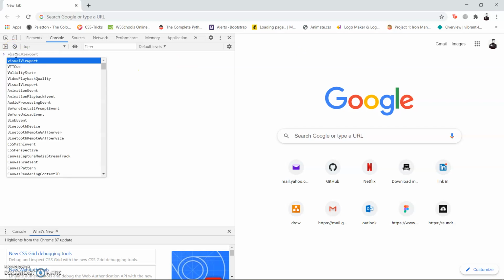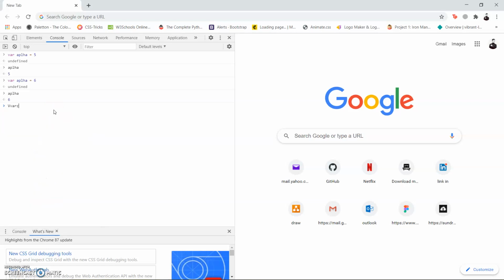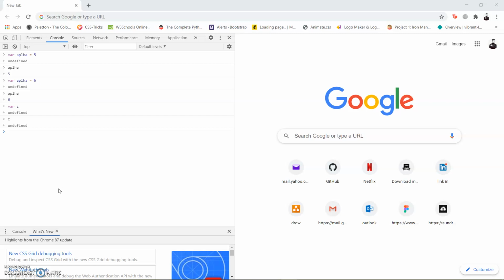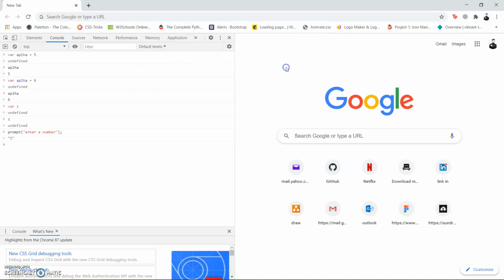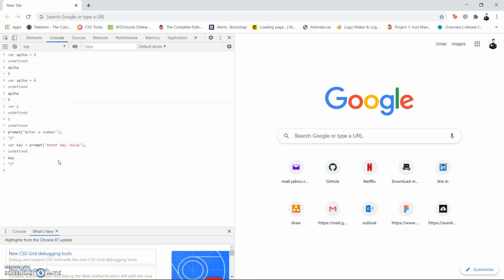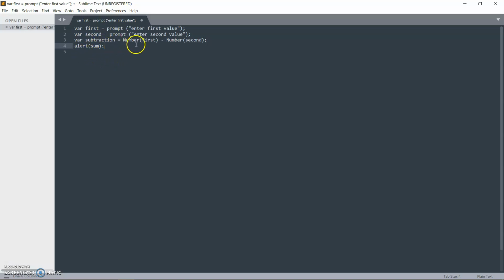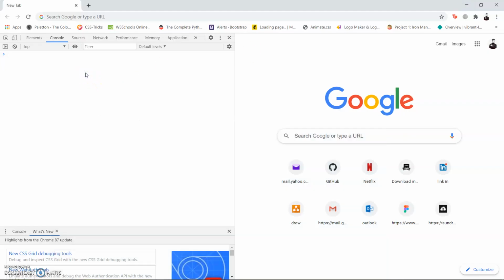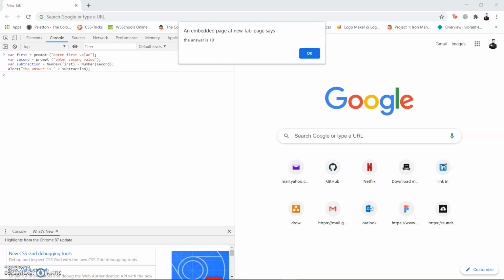More about javascript variables #5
We discuss js variables in a bit more detail and do some exercises to understand all the basics surrounding numbers,strings,booleans and so on.